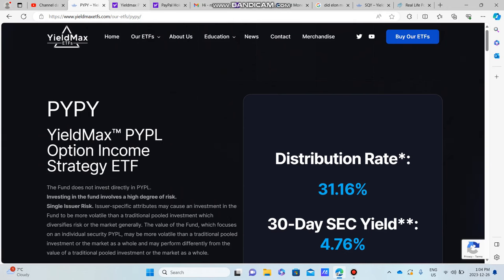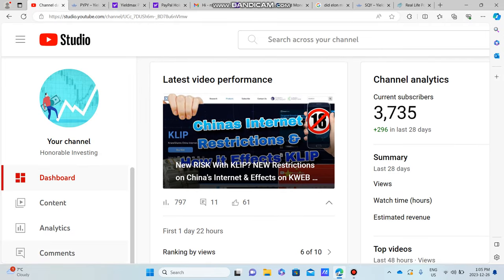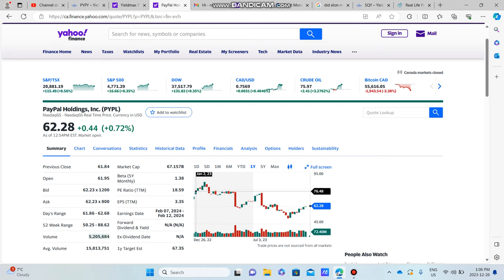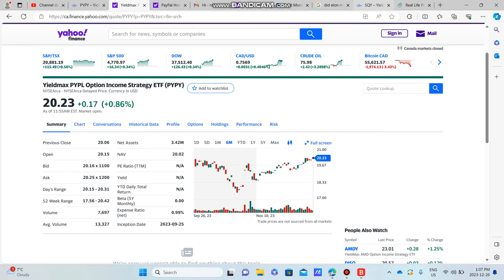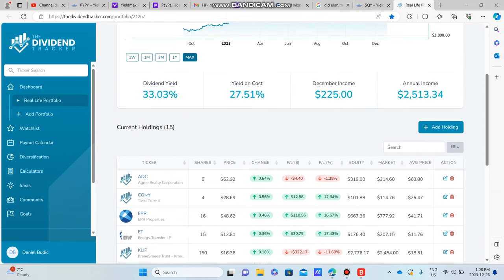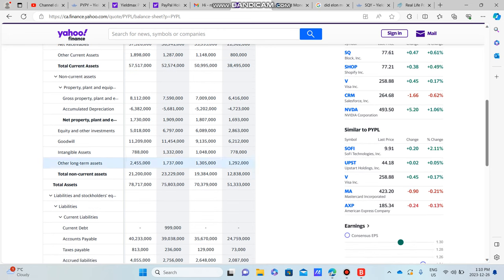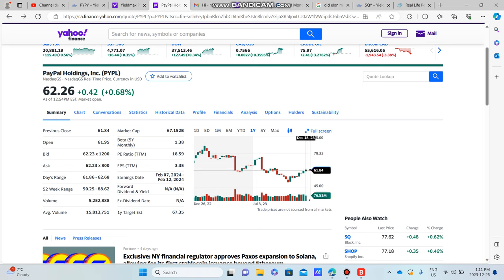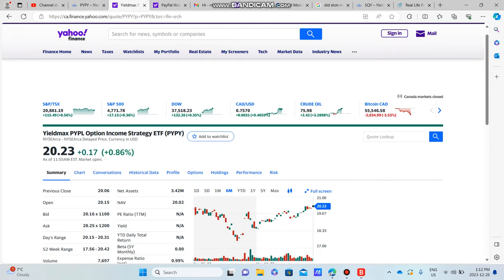Another Yieldmax ETF Which Could Have a MASSIVE Run Up (PYPY)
PYPY is the Paypal Yieldmax income Strategy ETF with a current 30% dividend Yield & a bullish pattern potentially on the way.  Paypal is set to either continue on it's downtrend or rise to a bullish uptrend depending on how it does over the then week.  In this video I talk about the scenarios where Paypal is likely to have a bull run and increase it's dividend to yields as high or even higher then SQY or CONY depending on how PYPL the underlying stock preforms.

When it comes to truly living off of passive income, in my opinion there’s no better option than being able to live off of dividends. While it’s true that there’s other different types of passive income, such as owning real estate properties, selling your own book or starting a blog, there’s really nothing out there that requires so little work to maintain than being able to live off of the dividend distributions of your investments.

With dividend investing, you automatically receive dividends directly into your brokerage or bank account every single month or quarter. It’s the absolute easiest way to earn a living without having to raise a finger, with the exception of checking your portfolio maybe once every couple months. Even if you couldn’t fully rely on dividends for a living, that extra money you receive could be the difference between working a job you hate and switching careers to a job you enjoy. Or it could be the difference between working full time and working part time and spending the rest of your time with family or friends doing whatever you wanna do.